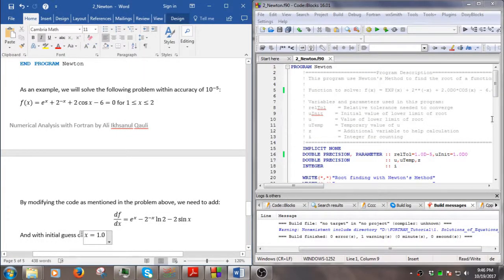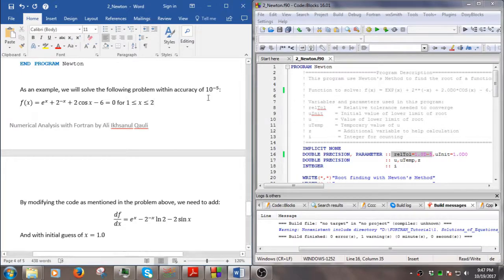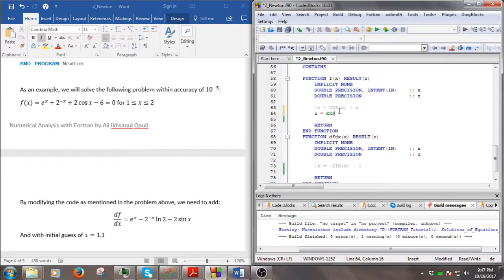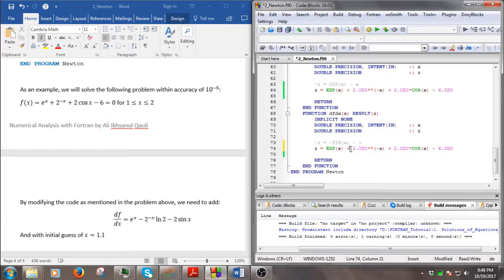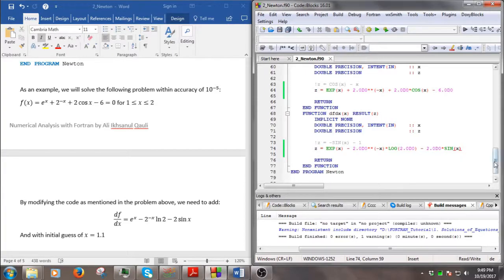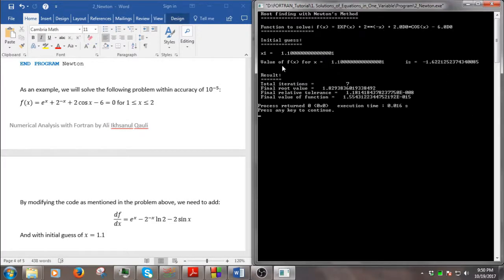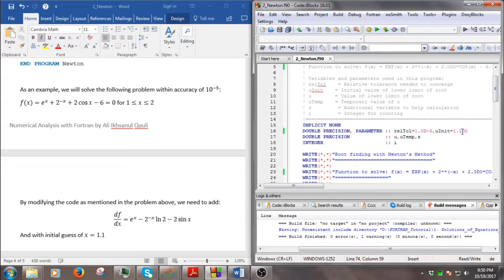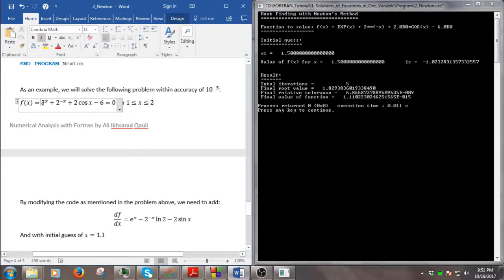Numerical Analysis with Fortran: Using Newton Code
In this video we learn how to use the code of Newton method.